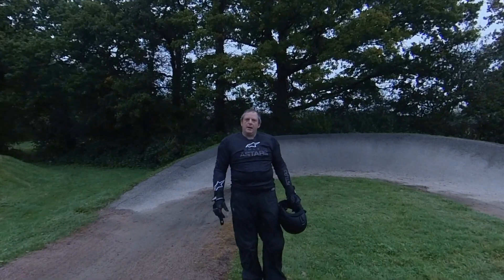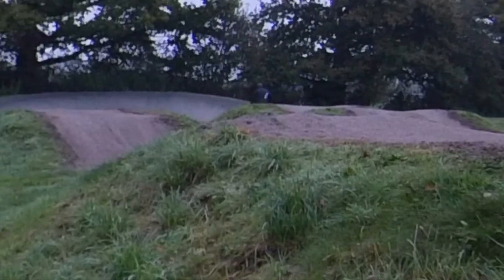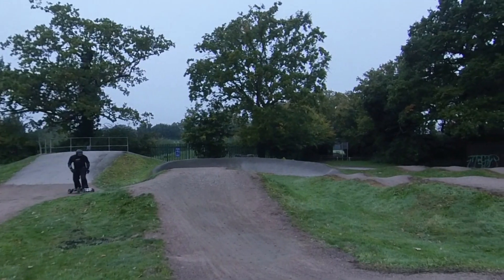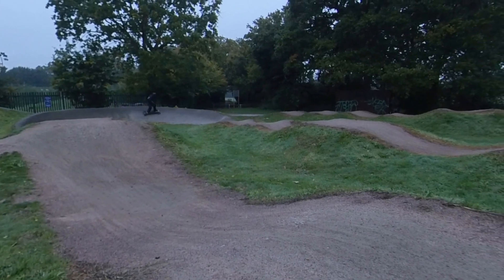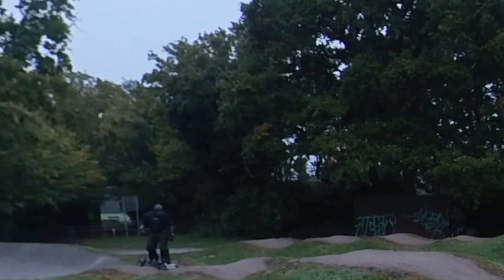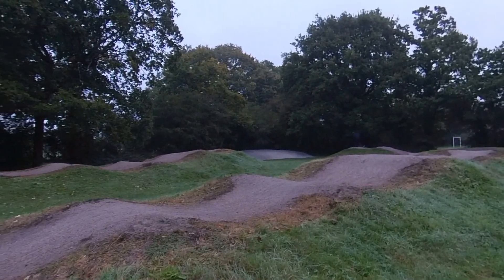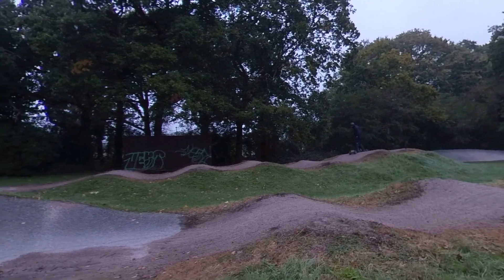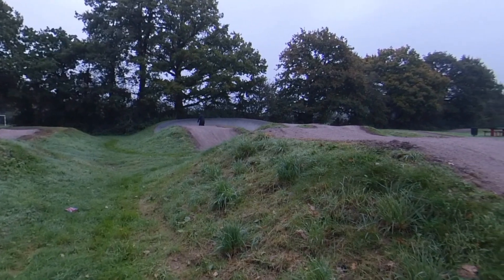learning to ride a Trampa mountain board at the local pump track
I should have call this me falling over lots at the local pump track